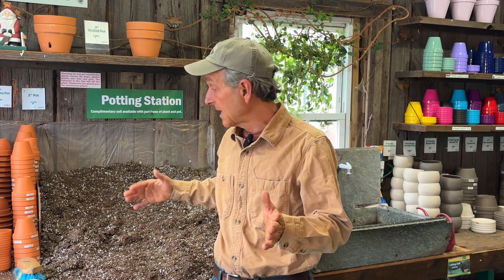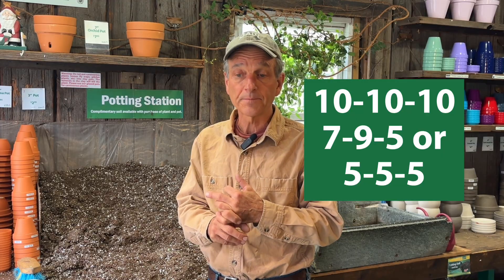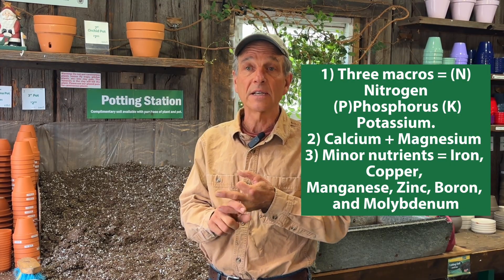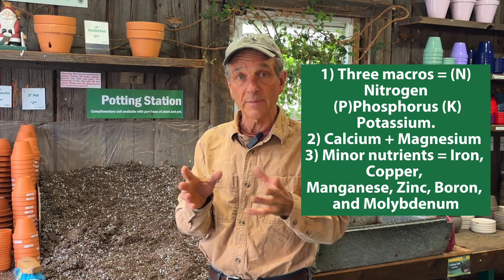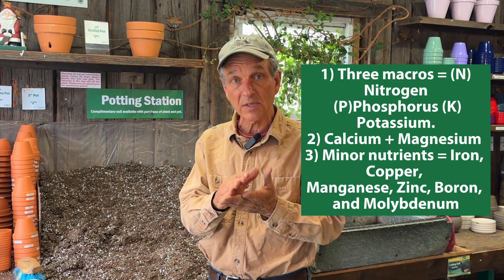What Are the Best Houseplant Potting Mixes Made Of?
In this video, third generation owner of Logee's Plants, Byron, tells us about the best potting mixes for tropical plants and houseplants. He covers peat moss, perlite, vermiculite, coconut coir, sphagnum moss, and limestone. He also explains fertilizer elements, soil acidity, and how to achieve a good pH for a potting mix which can help improve yellowing leaves and chlorosis in plants. Let us know what else you would like to learn from Byron's 50 years of horticulture knowledge and experience!